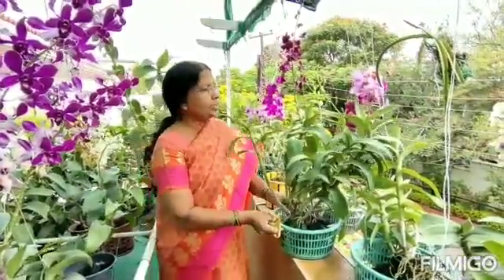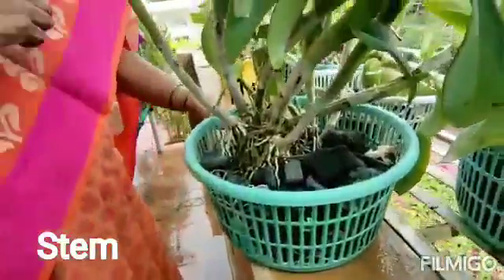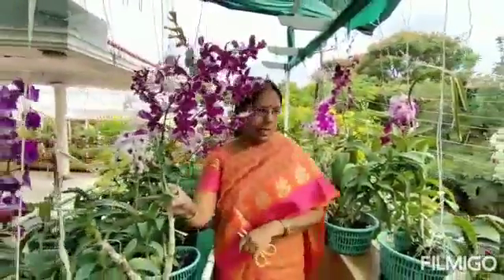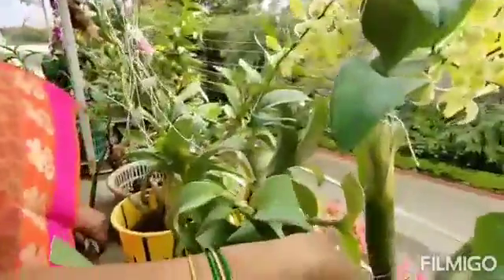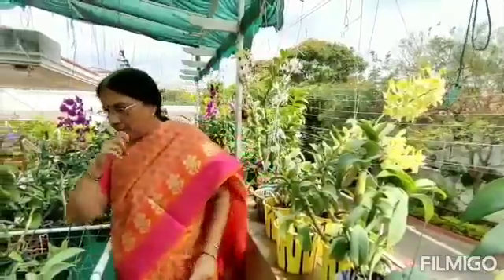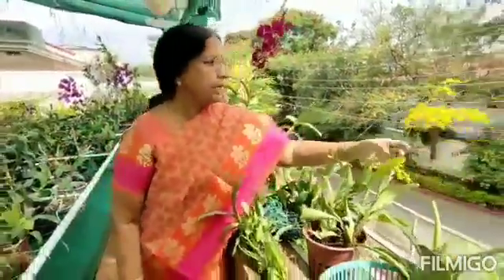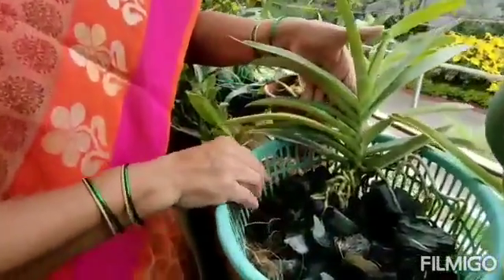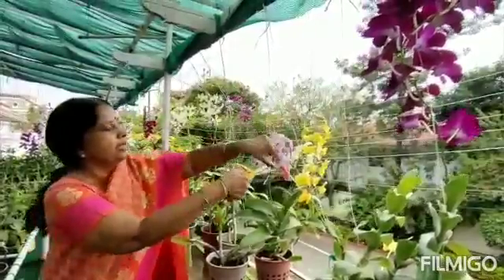Wonderful Flowering & Healthy Orchids using Plasil silicon fertilizer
Plasil Organic Silicon fertilizer  is a required nutrient for all kinds of plants. It provides plants with required Silicon and helps absorb other nutrients by making them plant available.
Results:
1. Strong & Healthy Roots
2. Increased Root Nodules
3. Strong shoot as nutrients are supplied properly.
4. Increased Photosynthesis.
5. Resistance to pests anf extreme weather conditions.
6. A healthy plant with increased yield - flowers / fruits or veggies.

Its completely Natural product, with no side effects on usage. Can be mixed with Organic/ Chemical product and applied.

Plasil Organics
Hyderabad
silicon fertilizer